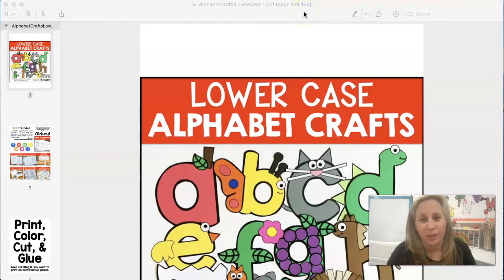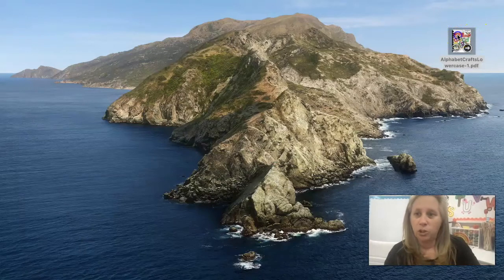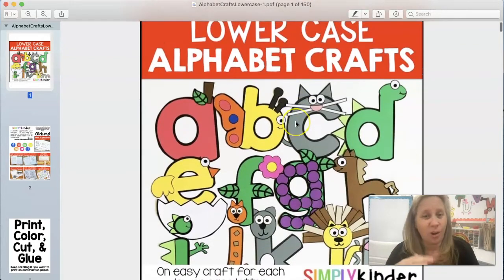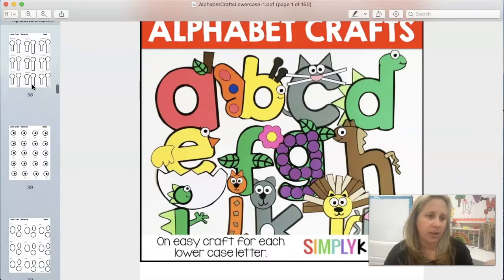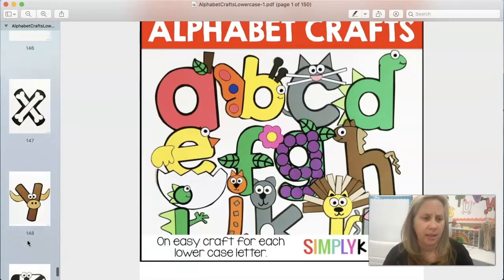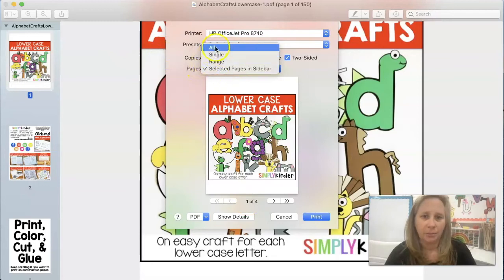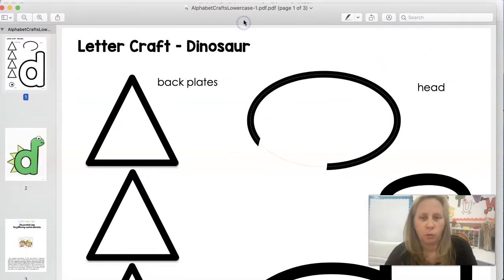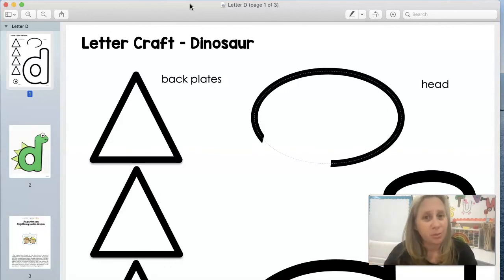How To Split a Secured PDF into Separate Pages using Preview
You have a file you need to send to your students but you don't want to send them the whole big PDF.  In this video we show you how to use the Preview program to save just the pages you need.

This way didn't work?  We have two other ways to do it